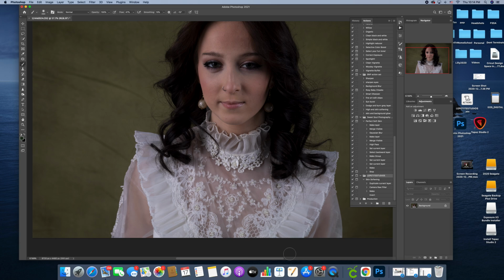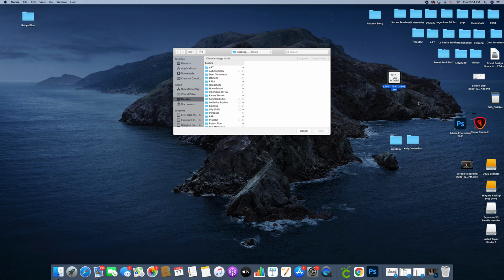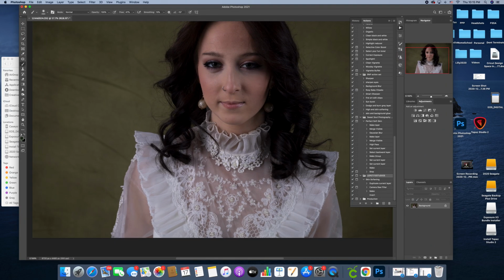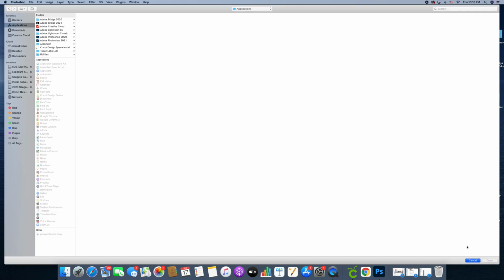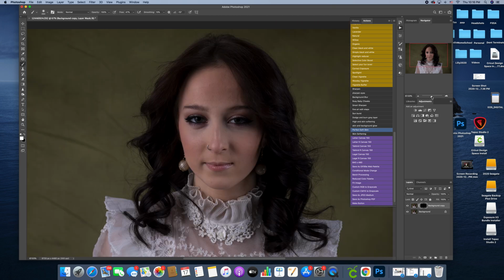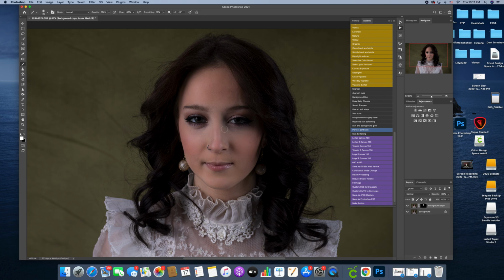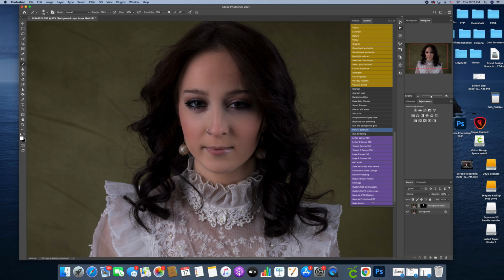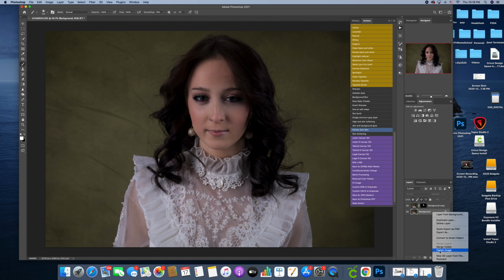How to use our Skin Softening Action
I'll show you how to load and use my Skin Softening Action